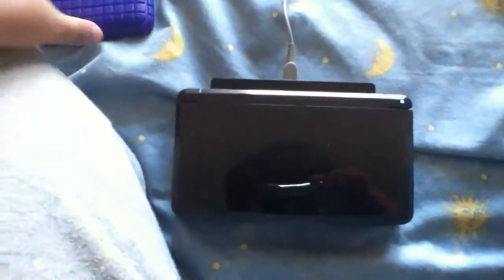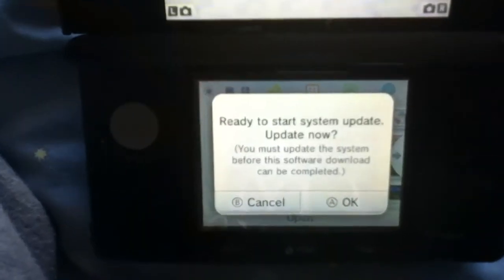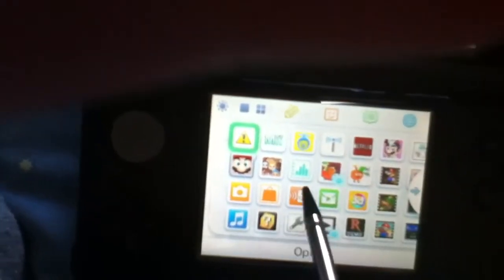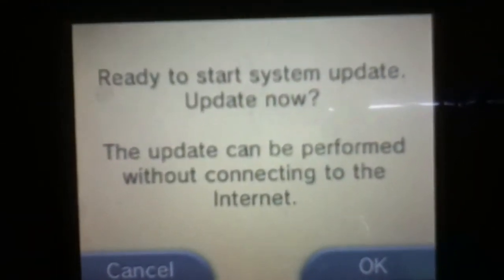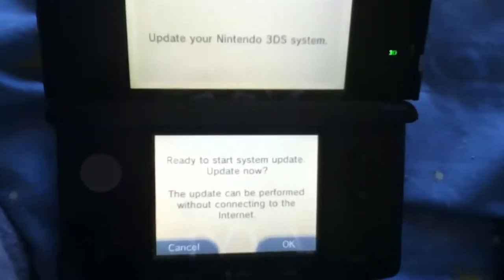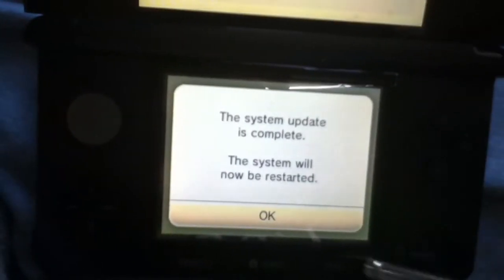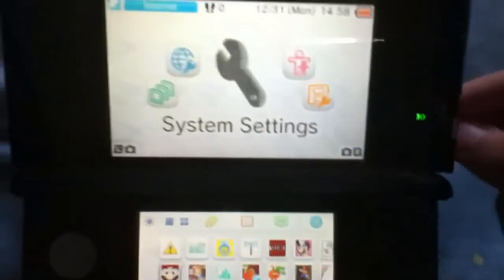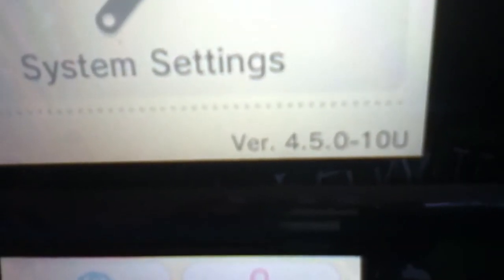How to Update Your 3DS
Updates only happen every three months!